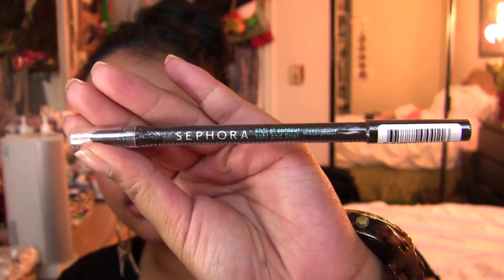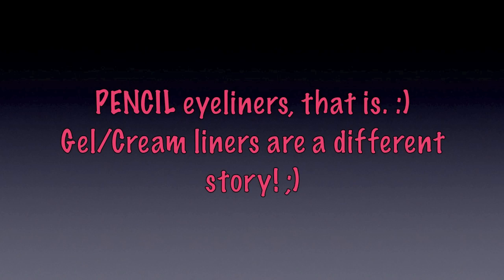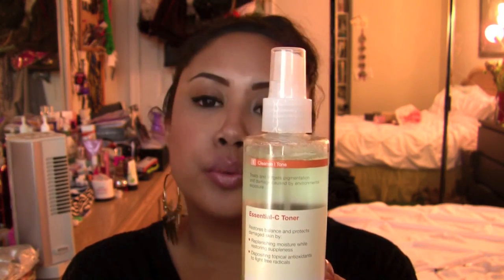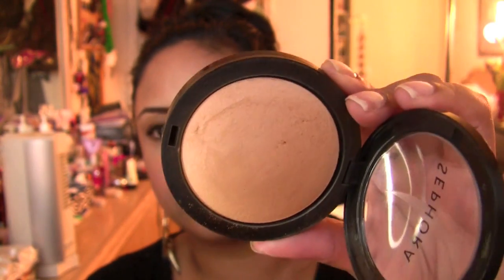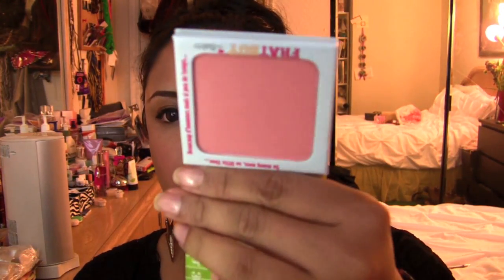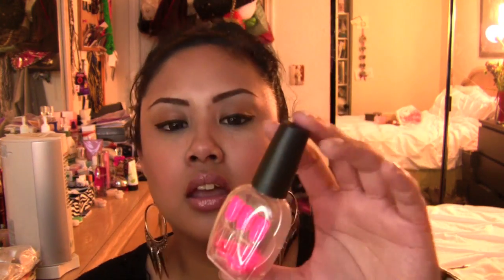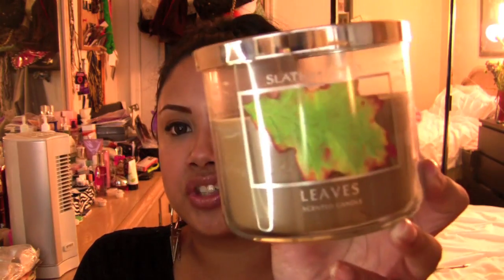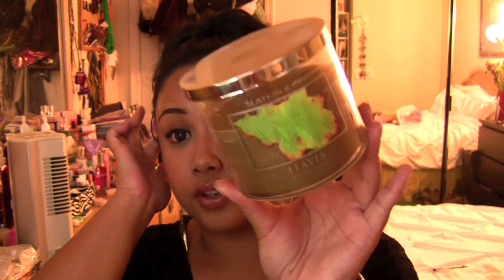August Hypes & Gripes! (.. better late than never! lol)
FTC: All products mentioned in this video were purchased by me unless otherwise stated in the video. I am in no way being compensated to make this video unless otherwise stated.